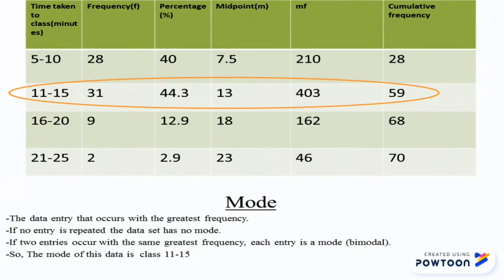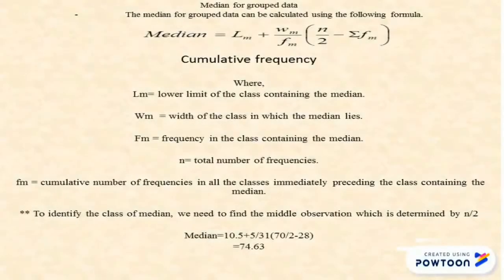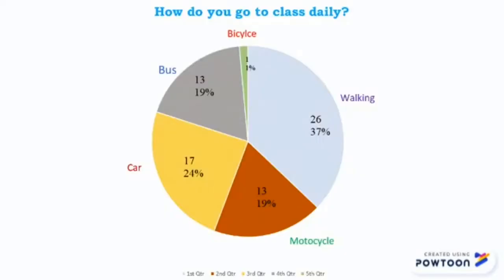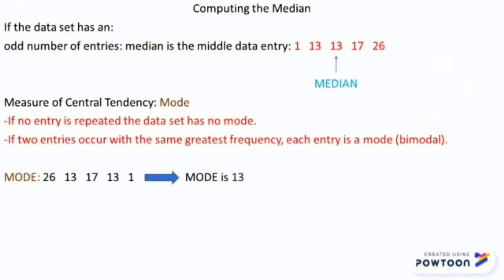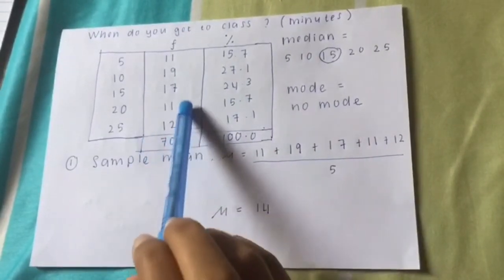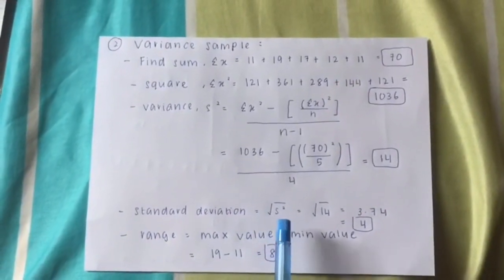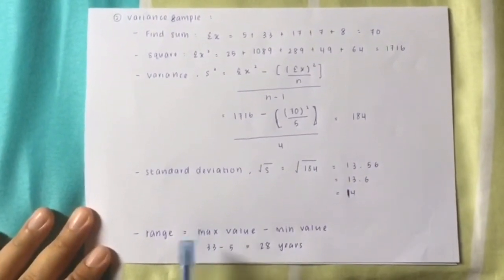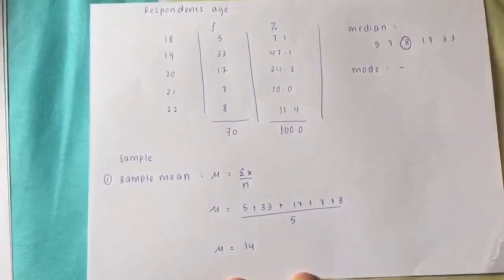SMS1024 Group E_2